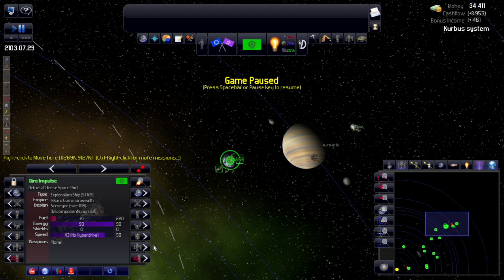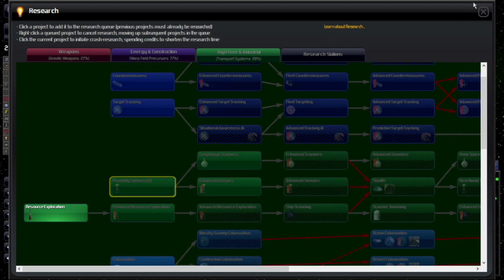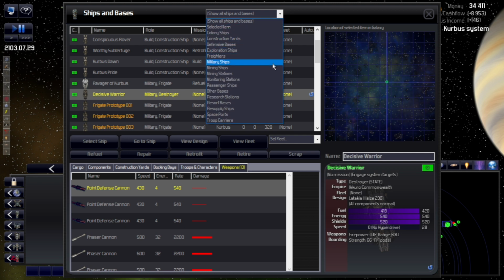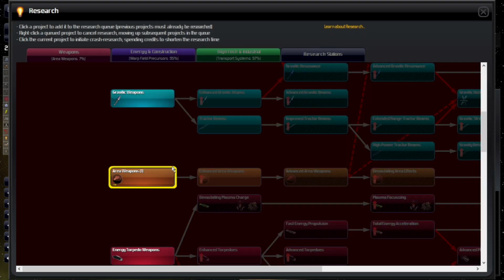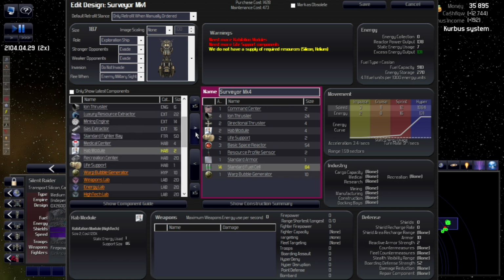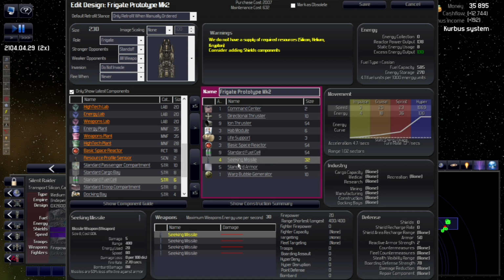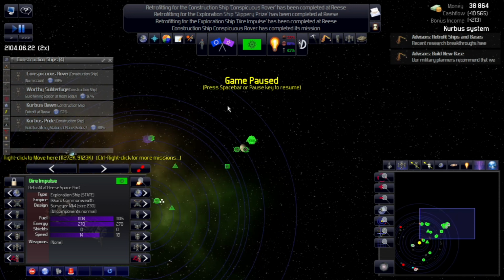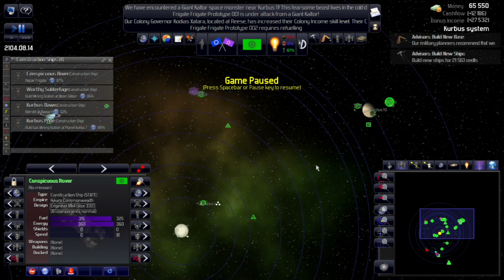Exploring Distant Worlds (VC) - Transitioning to Early Warp (5)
Distant Worlds Viewer's Choice continues as we poke our head into the second phase of the game, Early Warp.  We've just scratched the surface of the surprises this game has for us, but we see our first combat in chasing off Giant Kaltors and take a quick gander at the broader galaxy.  It's time to extend our horizons.

Channel discord Have an idea for a future Viewer's Choice series on the channel?  Comment on this video or check out the Viewer's Choice channel on the discord.

0:00 - Intro
1:04 - Offscreen Events Summary
4:50 - Military Ship Design
8:28 - Forming Fleets
10:39 - Finishing Warp Precursors Research
15:20 - Early Warp Designs
22:33 - Mass Refitting
25:24 - Early Warp Exploration
26:52 - First Warp Jump & Combat
30:15 - Wrap-Up